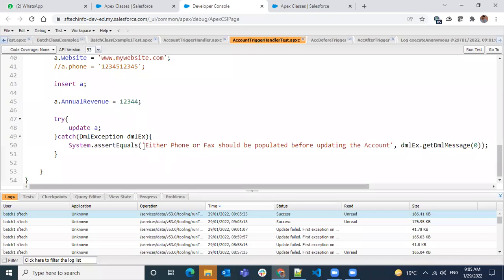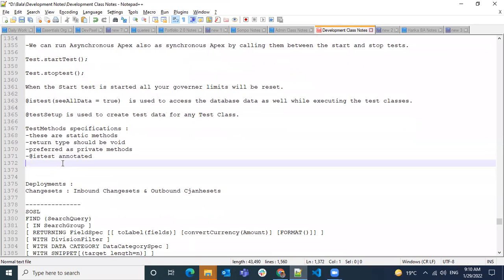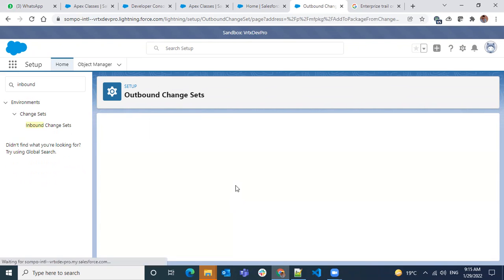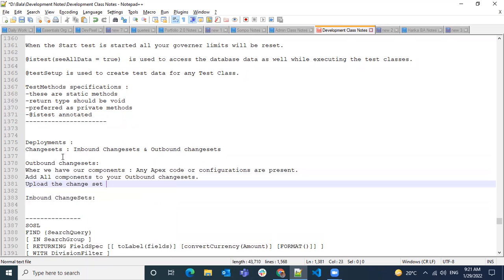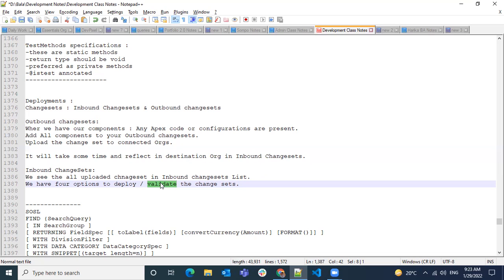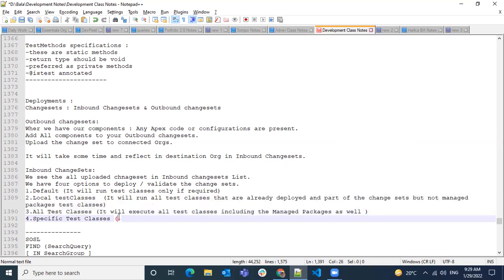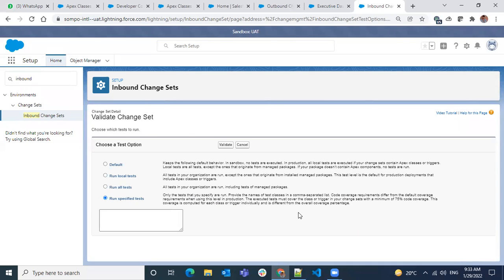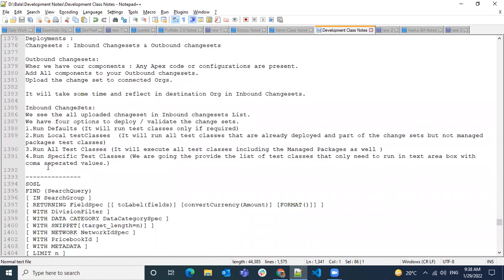SF Dev Session 31 part3 Test Classes & Deployments Inbound & Outbound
We have explained the significance of the test classes while deployments using the change sets.